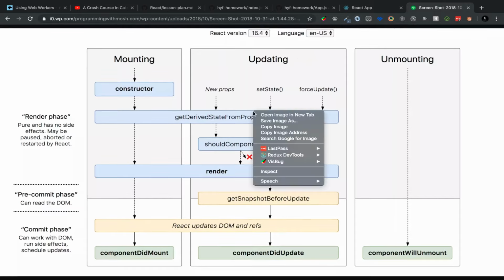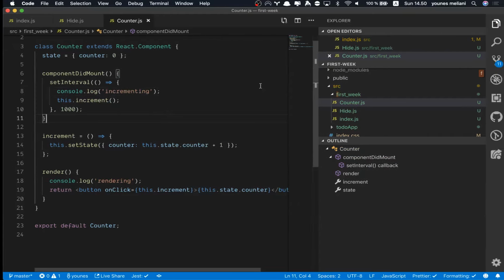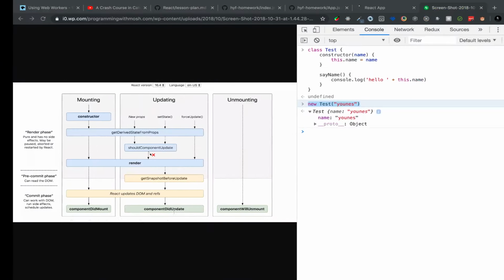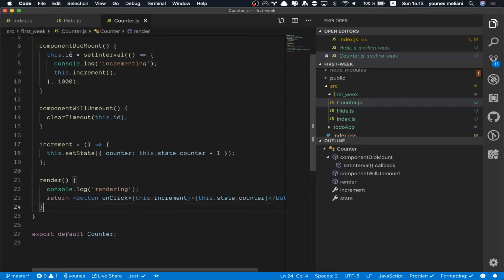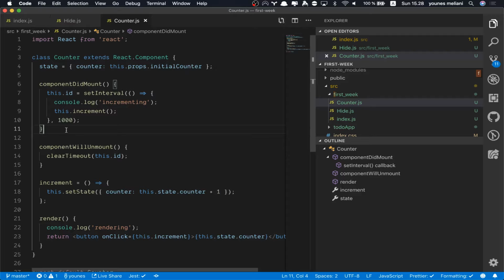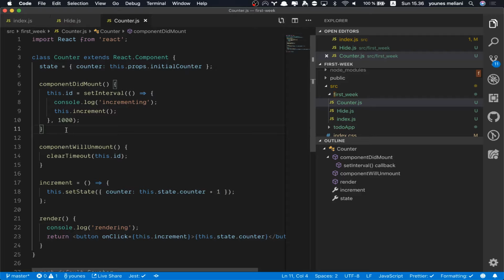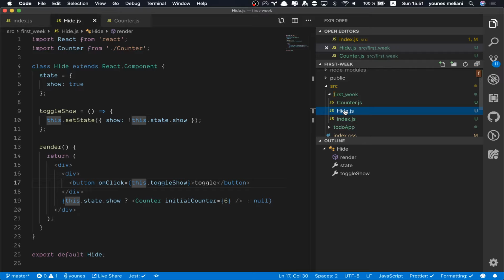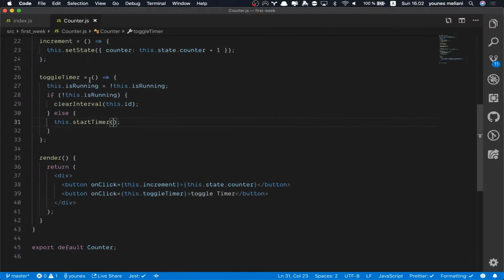React Week 2 | part 2